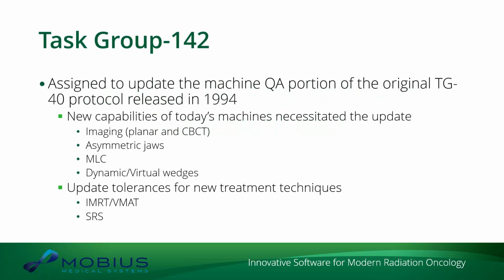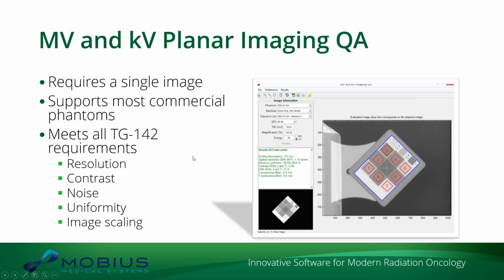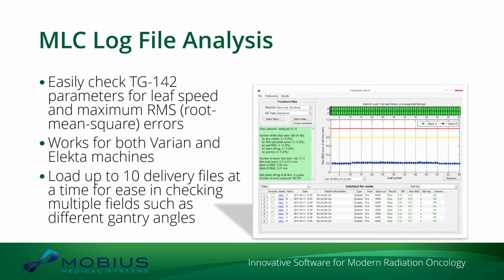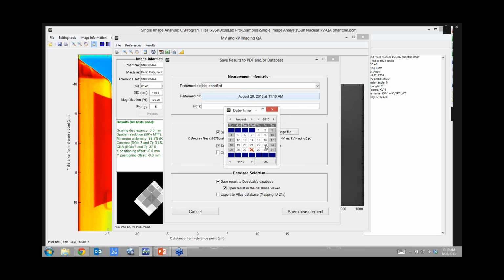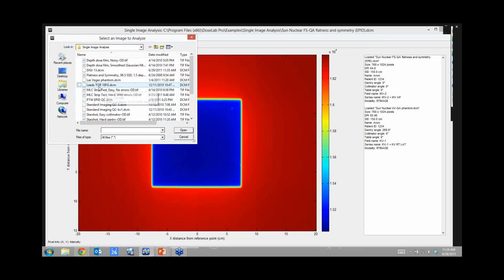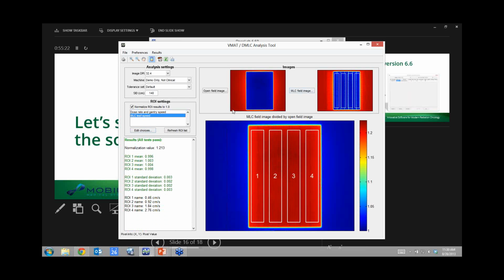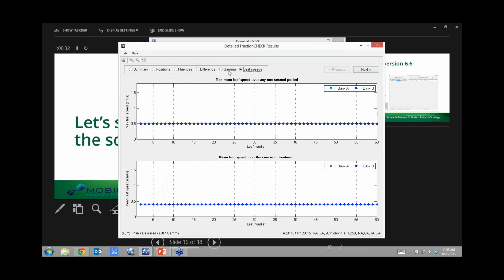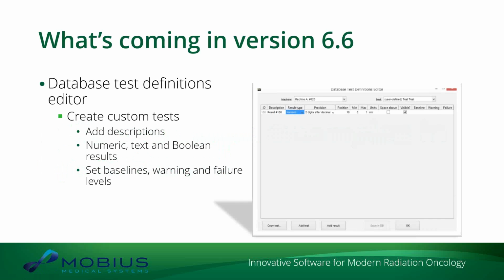DoseLab TG-142 Demo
Demonstration of DoseLab - a Powerful TG-142 QA software.  DoseLab includes tools for AAPM TG-40 / TG-142 machine QA including:  CT/CBCT Imaging QA, VMAT monthly QA, MV and kV imaging QA, Starshot Analysis, Flatness and symmetry, PDD extraction, Machine QA database, FractionCHECK